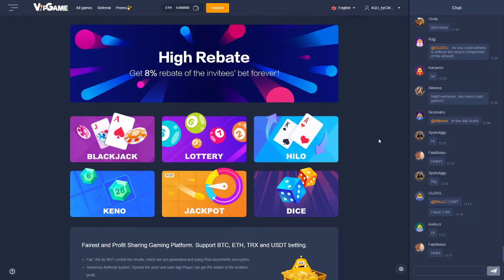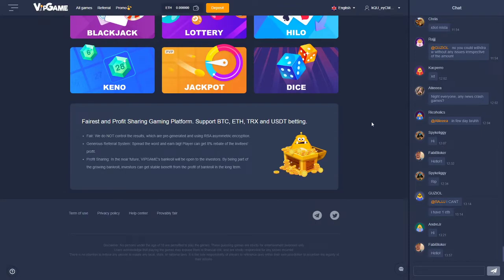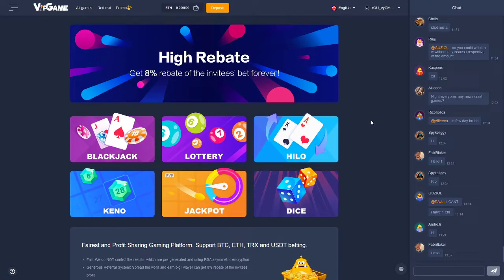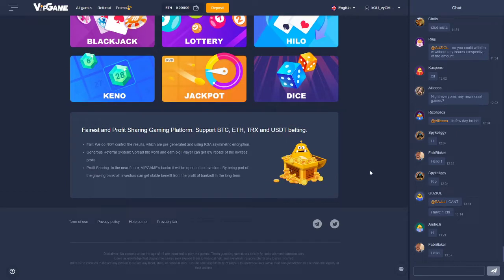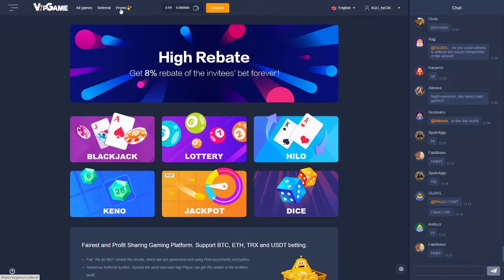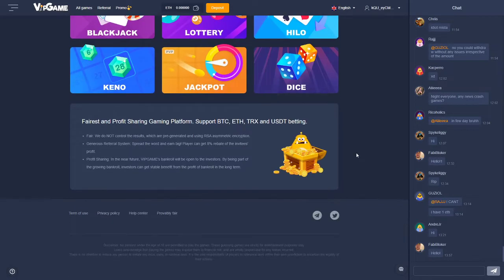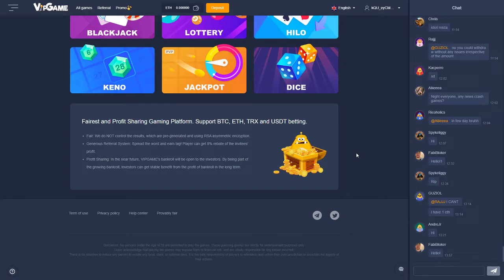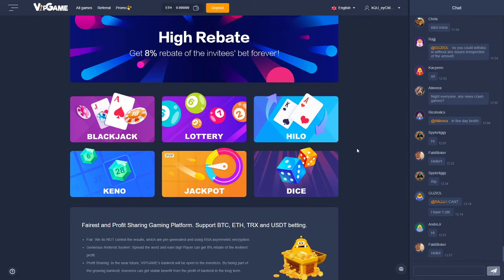VIPGAME.IO INVITATION CODE - New Crypto Gambling Site (vipgame)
Use invitation code "csref" for FREE crypto on vipgame!

Vipgame.io is a brand new Crypto gambling site where you can deposit with BTC, TRX, ETH and USDT! Must be 18+ to play.